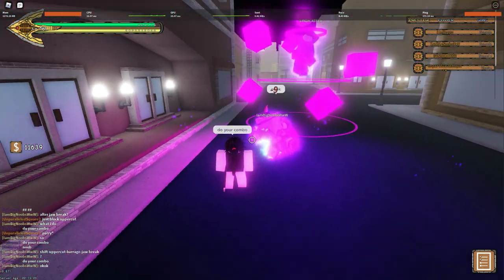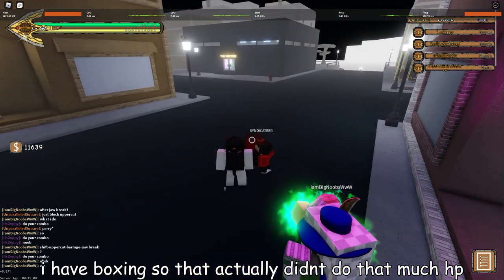[YBA] Is C-Moon 100-0 Combo possible? | Myth busters Pt.4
Hello guys! itsZvppy & welcome back to another video!!! In today's mythbuster video I'll be testing if C-Moon can 1 shot true combo with boxing.
Lmao did you seriously read this? This is for the Youtube Algorithm lol get noob.

Editor: Premiere Pro 2020
Recorder: Nvidia Shadowplay
Thumbnails: Photoshop CC2020
Ignore this (tags)